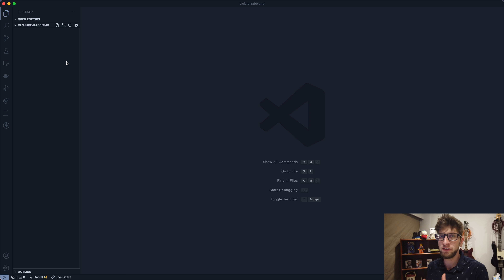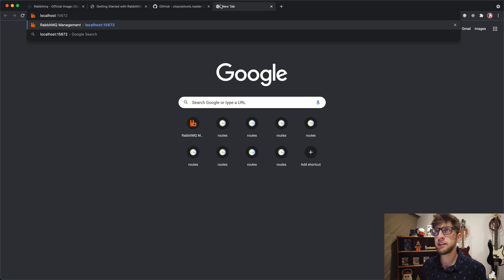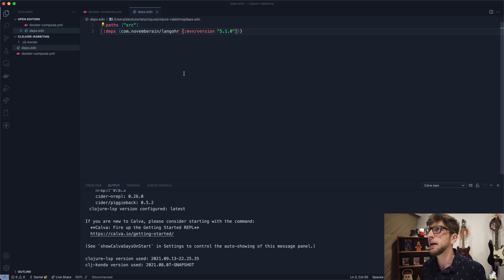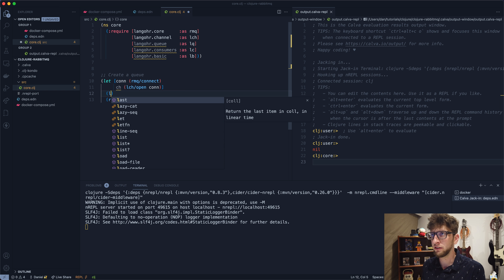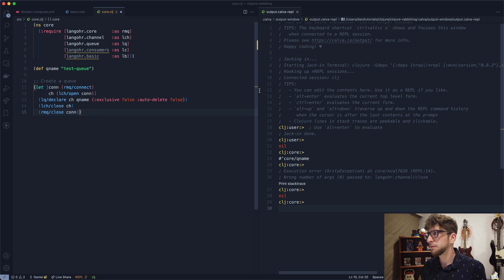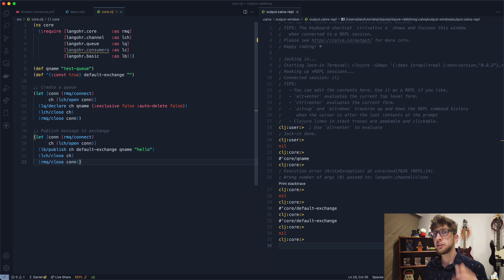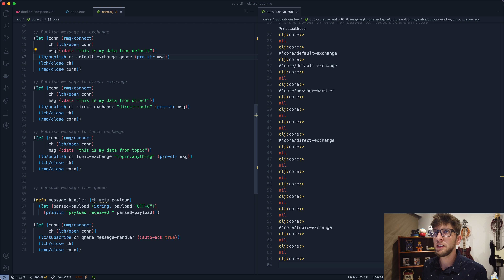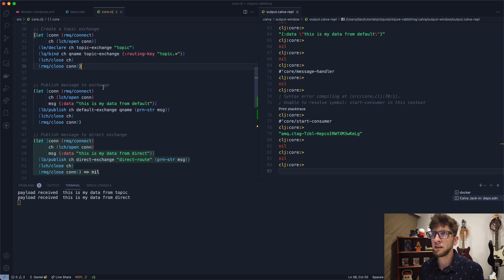Clojure Queues with RabbitMQ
In this video I show how you can publish messages to and consume messages from RabbitMQ queues using Clojure. Enjoy!

00:00 intro
00:10 What is RabbitMQ
00:40 Run RabbitMQ using Docker Compose
02:17 Create deps.edn
03:25 Include Dependencies
03:37 Create a Queue
05:43 Publish message to exchange
07:21 Consume messages a from a queue
09:22 Create a direct exchange
12:28 Create a topic exchange
14:33 Use edn for messages
16:42 Keep subscription running
17:32 Outro